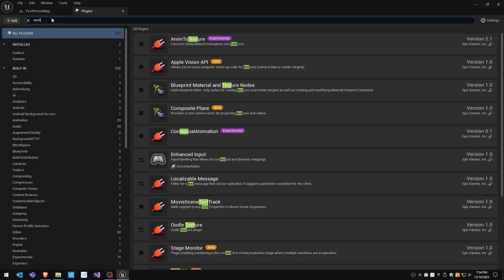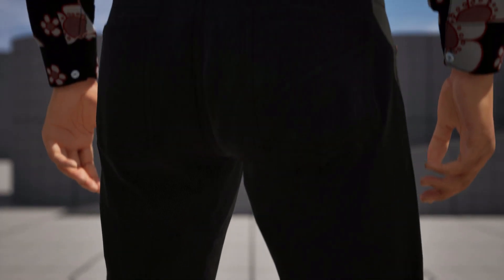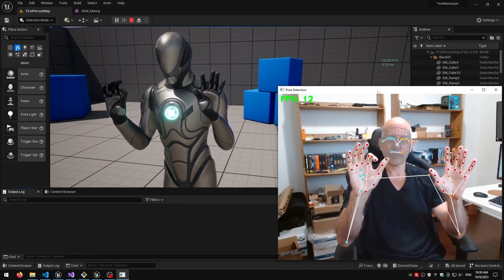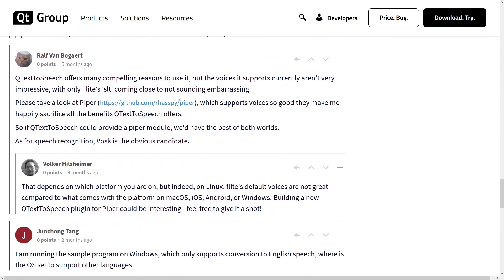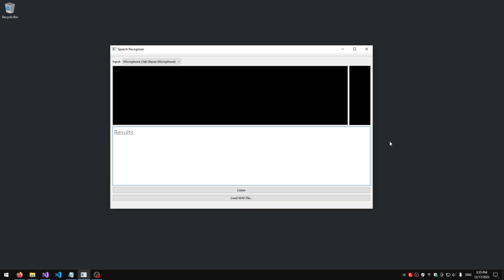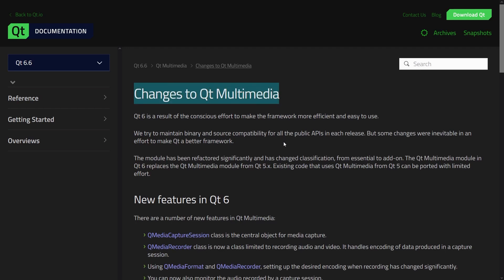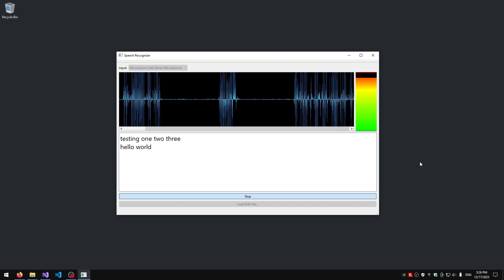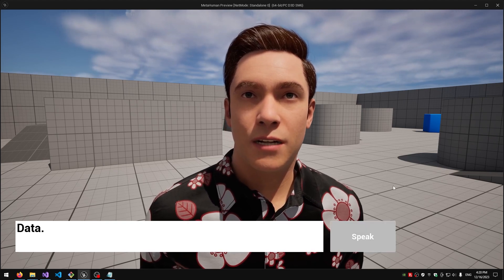Ep.3: Real-Time Text-to-Speech and Speech-to-Text in Qt and Unreal Engine 5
Text-to-Speech and Speech Recognition.
Realistic voices.
Runs locally.
No cloud subscription required.